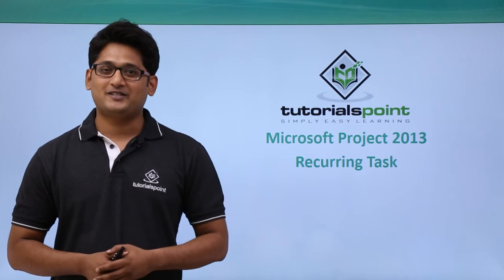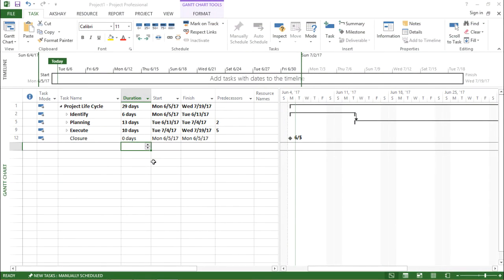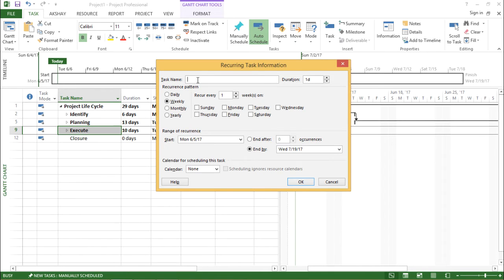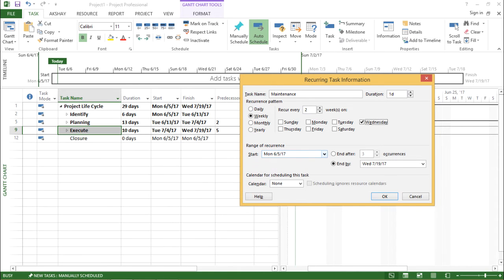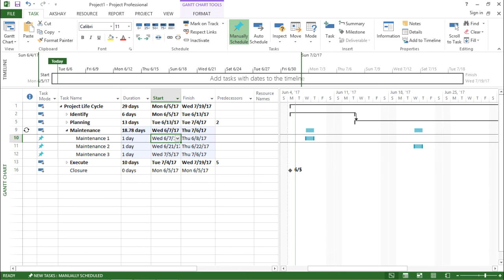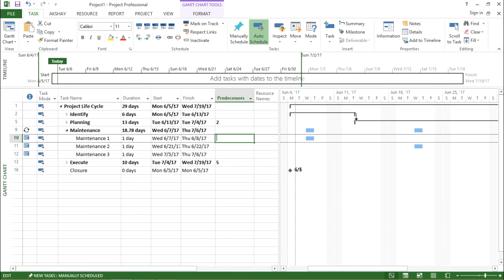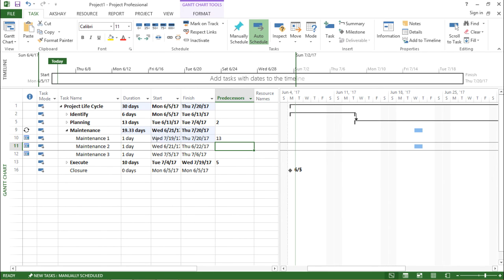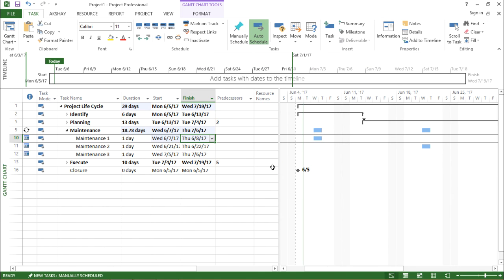MS Project 2013 - Recurring Tasks